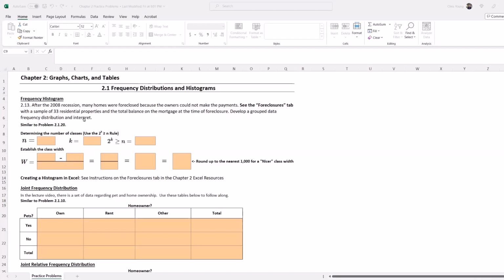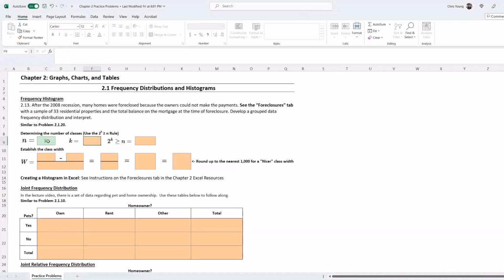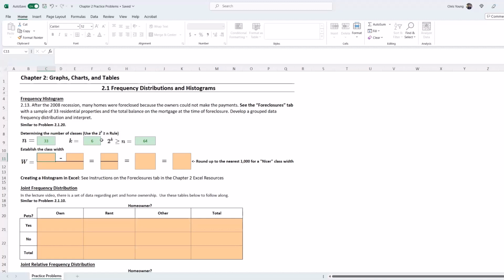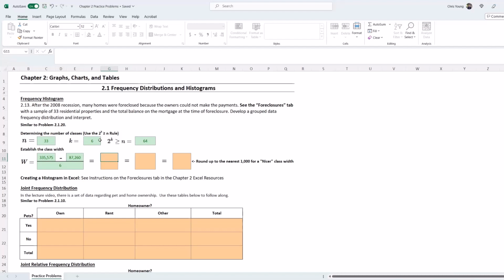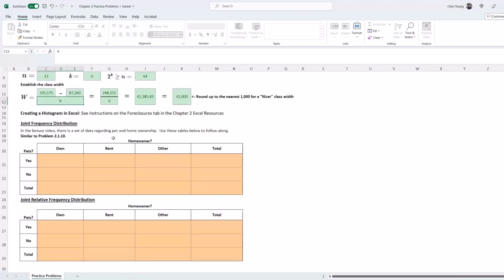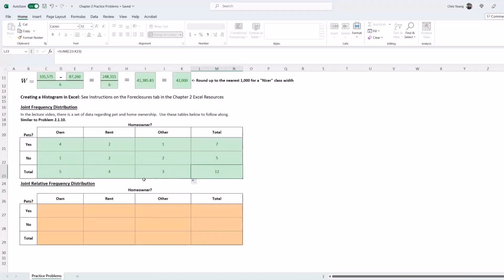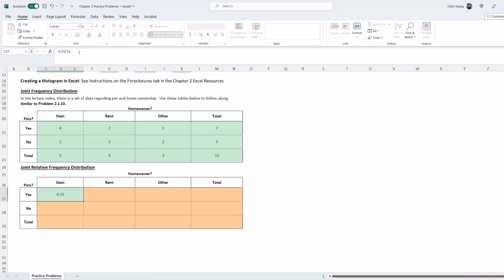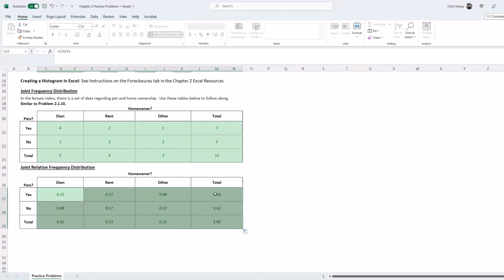Excel Practice Problems Worksheet Tutorial